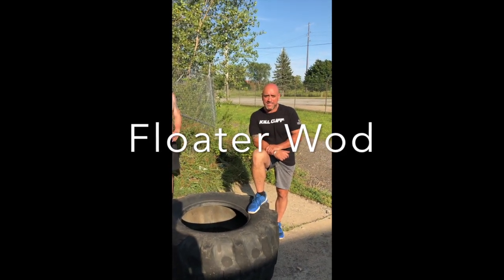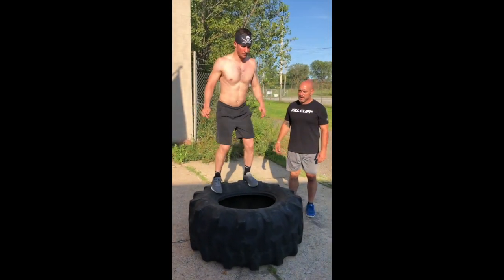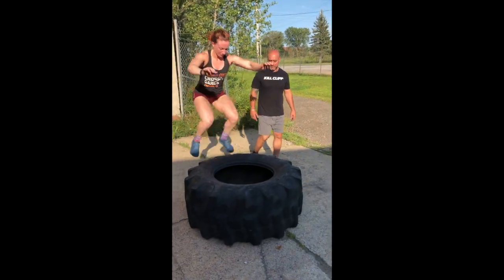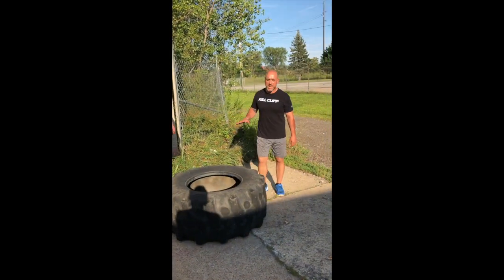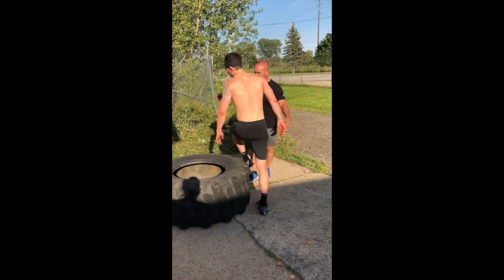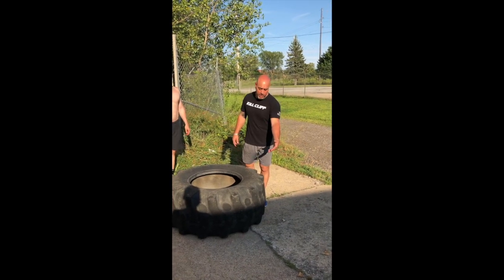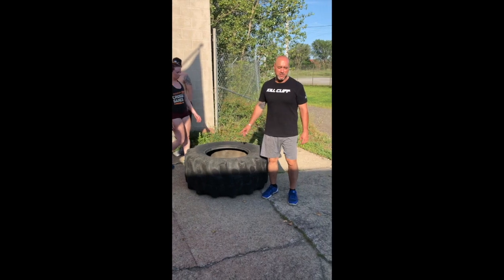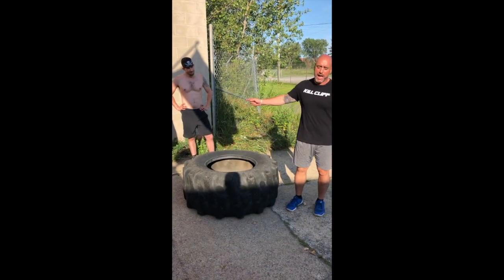2019 floater Wod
2019 floater Wod